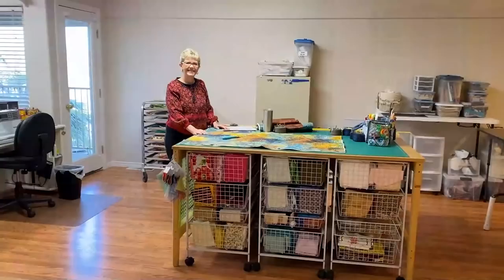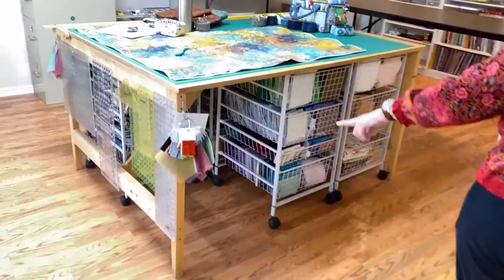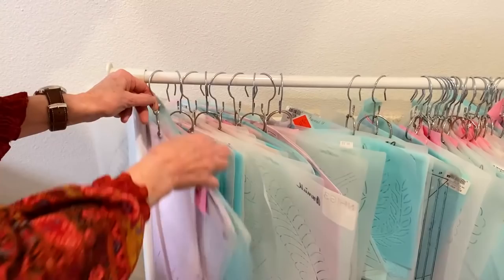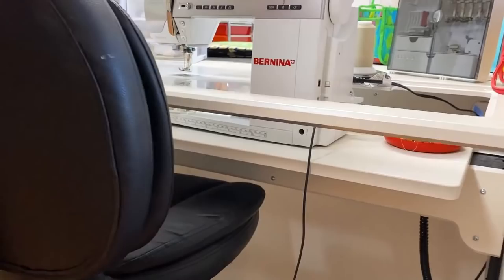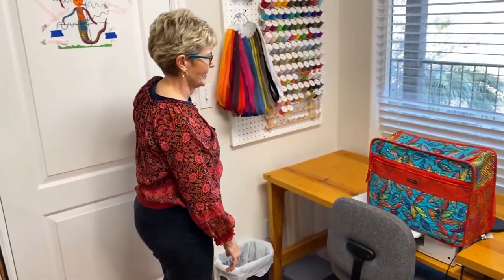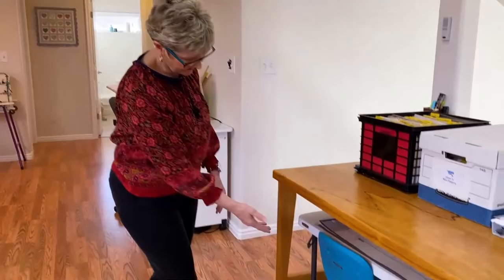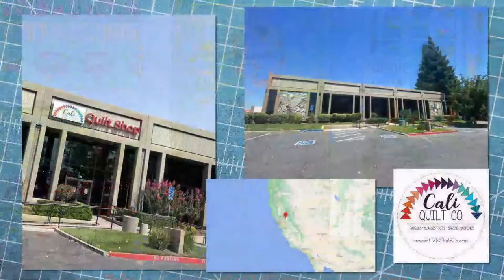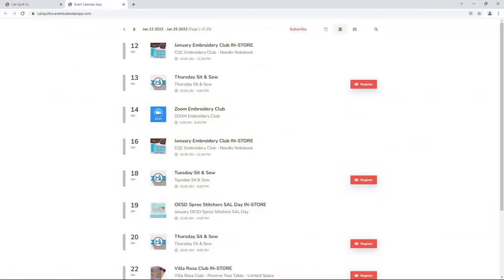S2, Ep2: Let's Get Organized — Annie's Studio (LIVE with Annie)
0:00 Countdown
1:17 Intro
2:09 Last week's giveaway winners
2:52 Today's topic
3:56 Annie's studio tour
27:45 Summary
28:32 Q&A's - What is the square footage of your sewing space?
29:11 Q&A's - Do you know the brand of the wheeled fabric bins?
29:59 Q&A's - How tall is your cutting table?
30:47 Q&A's - Where did you find the pegboard and what size is it?
31:28 Q&A's - Can you provide more info about the stand-alone, white thread organizer?
32:11 Announcements (Road to California)
33:29 Local Quilt Shop Contest
34:40 LQS of the Week: Cali Quilt Co.
38:30 Today's giveaway
40:58 Next week's episode

Join us today, January 12, 2022, at 2:00 PM (MST) for a motivational Live with Annie!

January is National Get Organized Month, so Annie treating us to a tour of her at-home sewing space.

Get inspired with all the ways Annie does her best to stay organized. We would love to see photos of your sewing space, mess and all!

Tag us in your photos @PatternsByAnnie and use the hashtag LIVEwithAnnie!